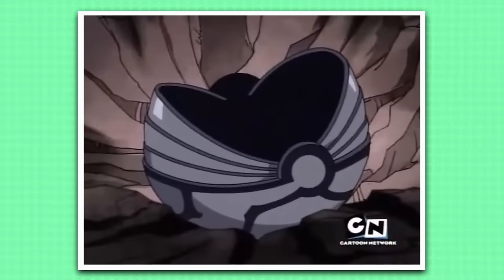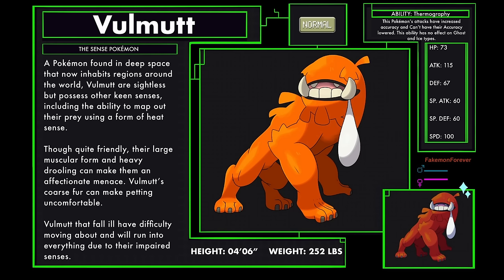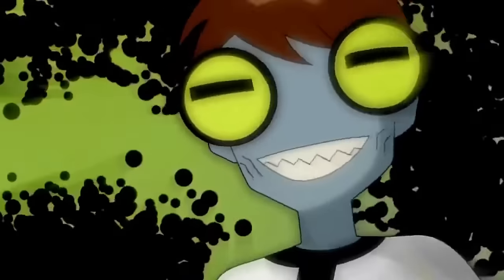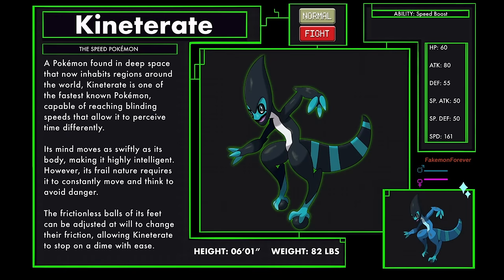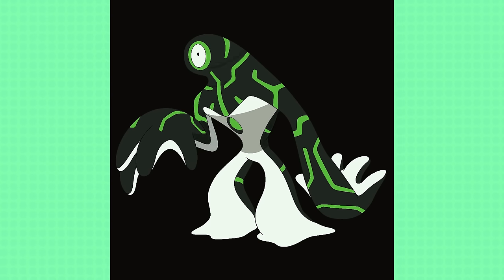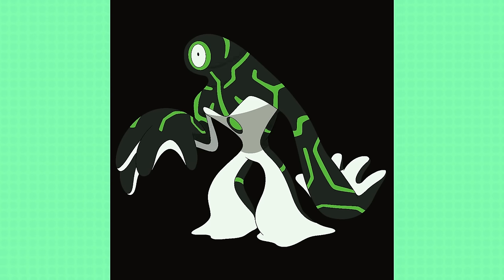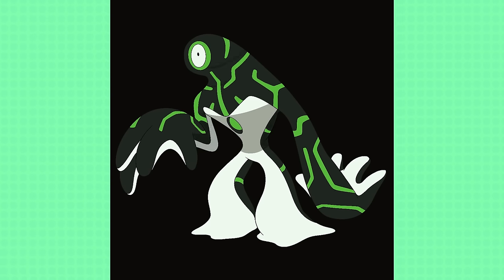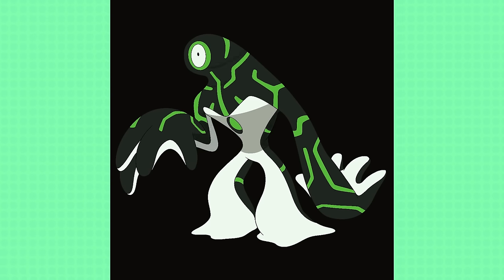Turning Ben 10 Aliens Into Pokemon!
Turning all original 10 Ben 10 Aliens into Pokemon! All art done on Procreate.
Ill show you an Omnitrix or two.

Chapters
00:00 Ben 10 Pokemon!
00:49 Wildmutt Pokemon
02:50 Fourarms Pokemon
04:41 Greymatter
06:26 XLR8
08:21 Best Alien Upgrade
10:19 Diamondhead
11:49 Ripjaws
13:33 Stinkfly
15:29 Ghostfreak
18:08 Heatblast
20:04 Finale

Both Free to use under riots policies

Various Ben 10 Media